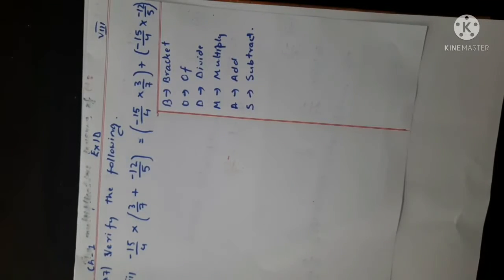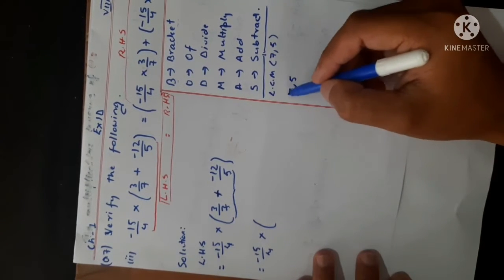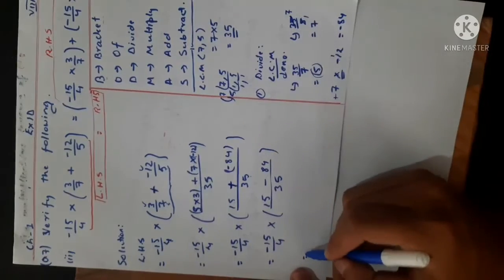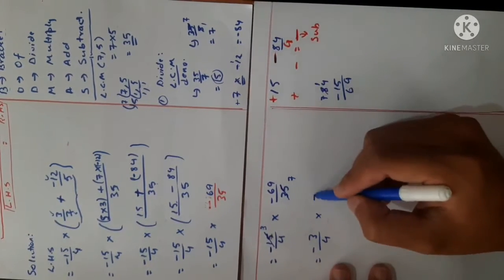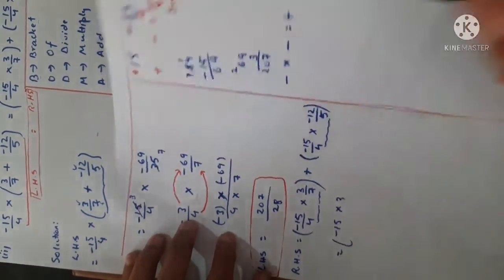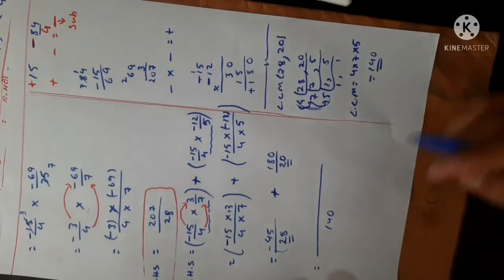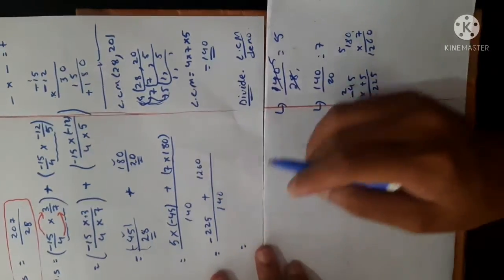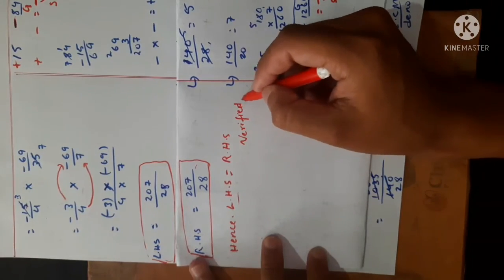maths VIII ||chapter 1 ||verify (product) ||ex 1D Q7 (ii)